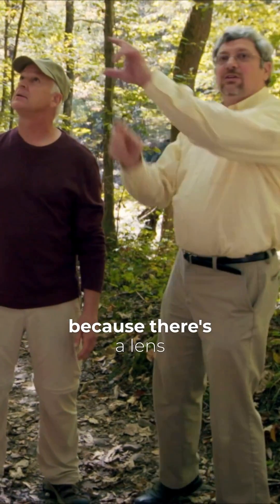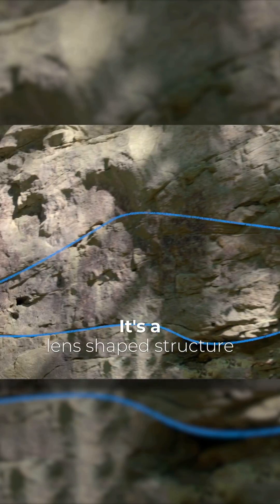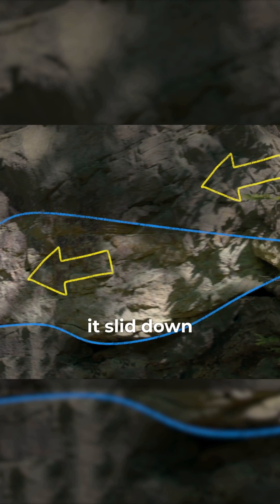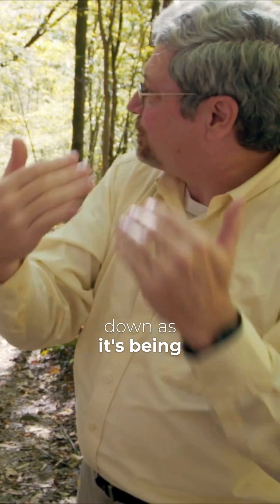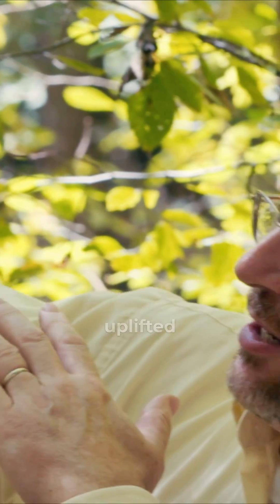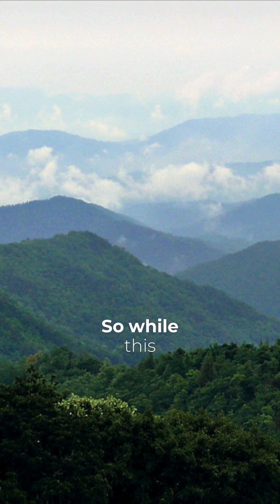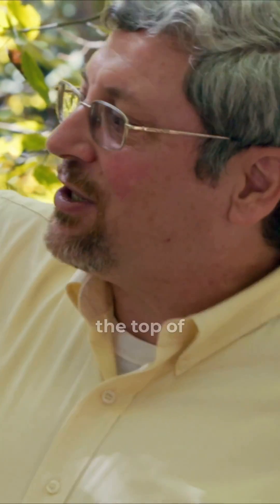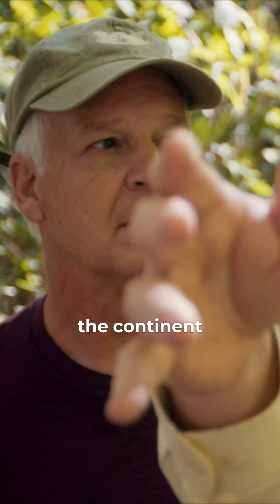MOUNTAIN-SIZED Earth Movements during Noah's Flood!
Paleontologist Dr. Kurt Wise discusses some of the incredible geologic processes that occurred during the uplift of the Appalachian Mountains. From the documentary "Is Genesis History?" Watch the full film on YouTube.

Transcript:
and and there's more because there there's a lens of material here that starts thin over on this side and thin at this side and it gets thick in between it's a lens shaped structure that's a segment of this sand that while it was being deposited while it was still soft it slid down so the whole area is apparently being uplifted upended and stuff is sliding down as it's being deposited so we not only have WRA deposition but we also have this whole area being uplifted well what's to the east here where's the what's the source of the uplift not but a few dozen miles to the east we have the Appalachian Mountains so while this is being deposited the Appalachian Mountains are being raised upward very rapidly water is going over the top of the mountains ripping the tops of the mountains off and carrying the debris into this area depositing and carrying the sand across the continent